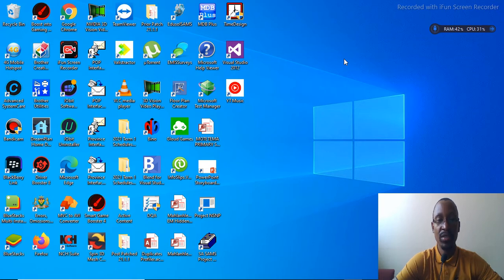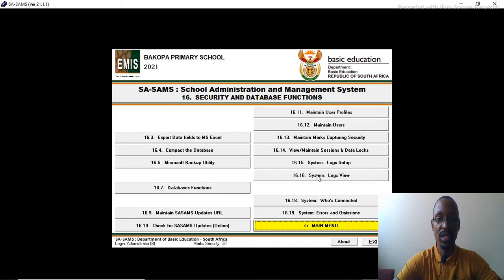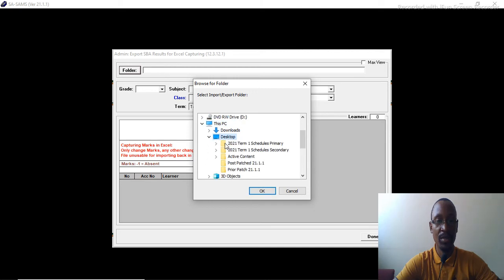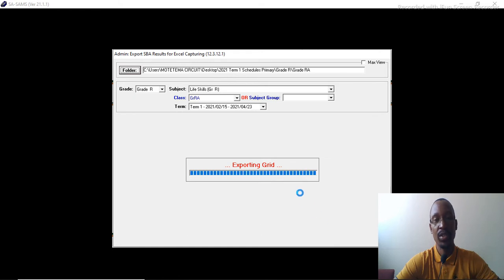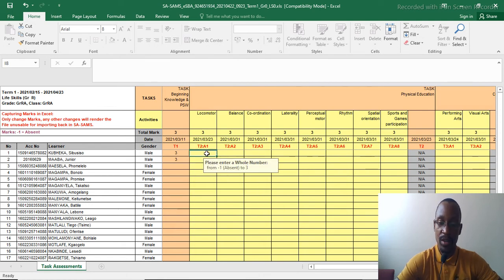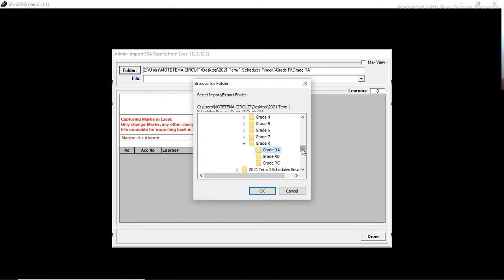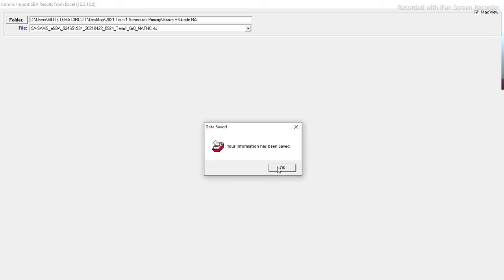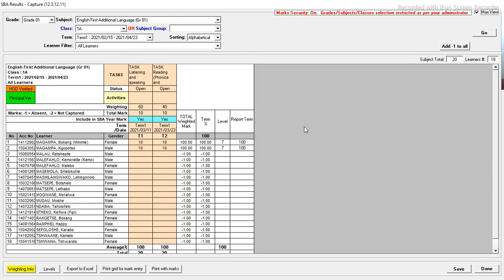How To Export And Import To And From Excel Using SA SAMS For Marks Capturing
This video will assist schools in capturing marks sufficiently and accurately during insufficient time availability capturing timeframes. It will also strengthen the roles played by the HOD's and Principals.